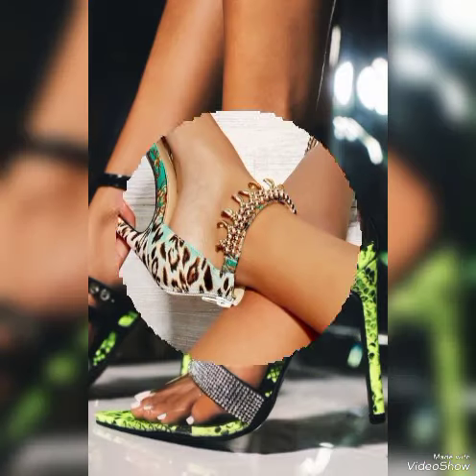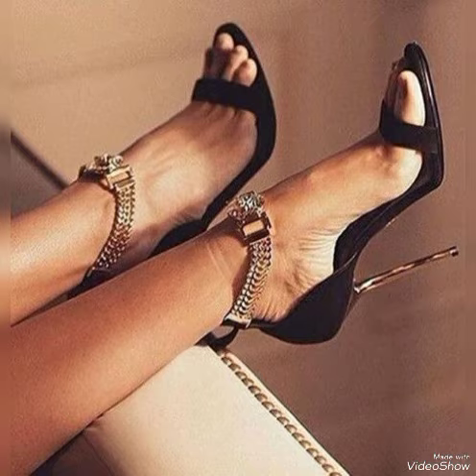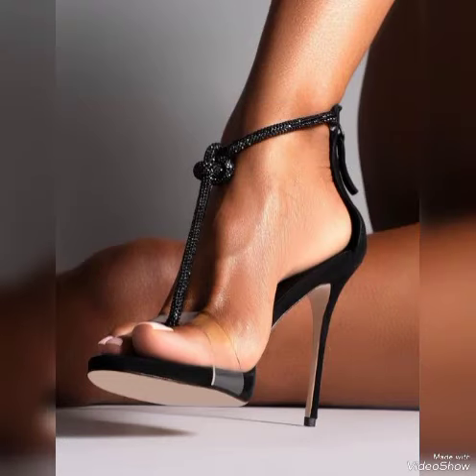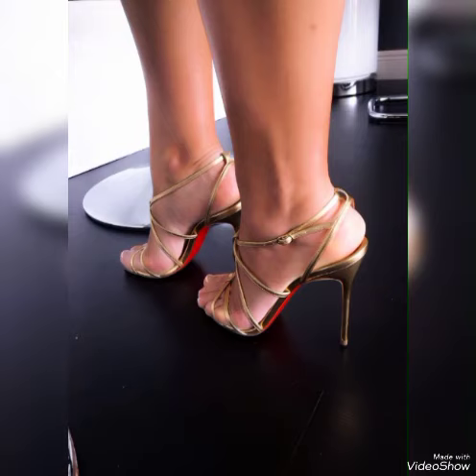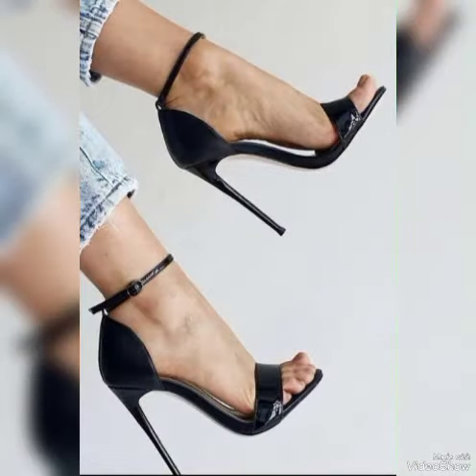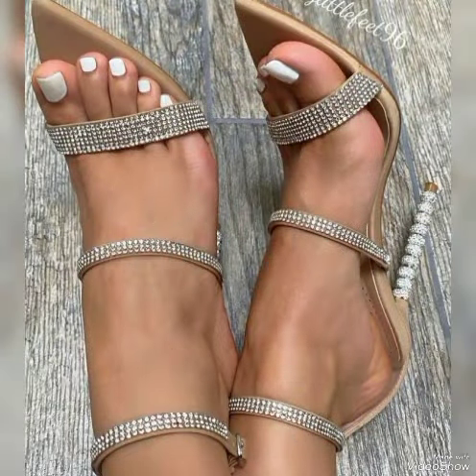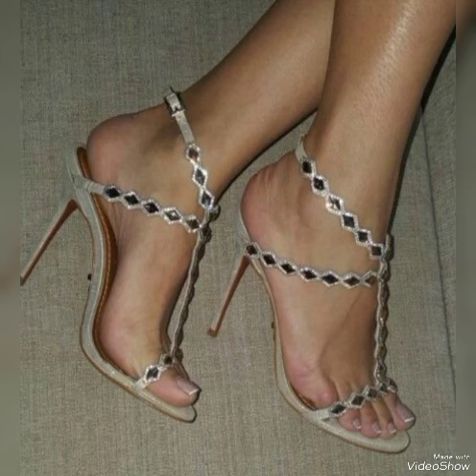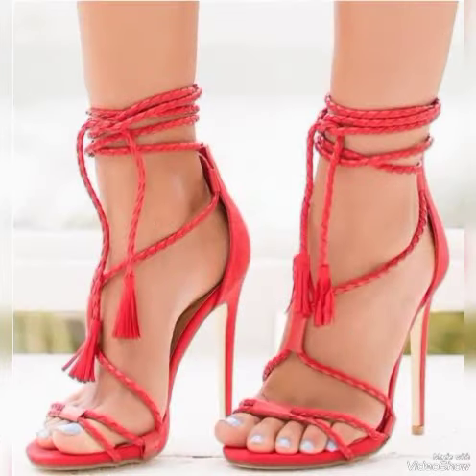Green Leopard Stiletto High Heel sandal with Beautiful Bracelet for Women # 2023 #